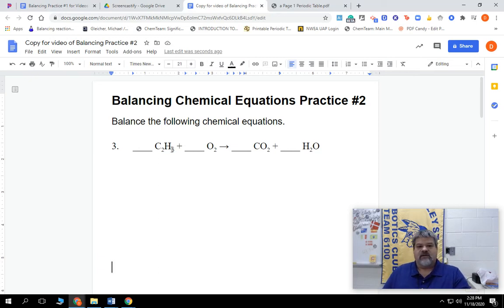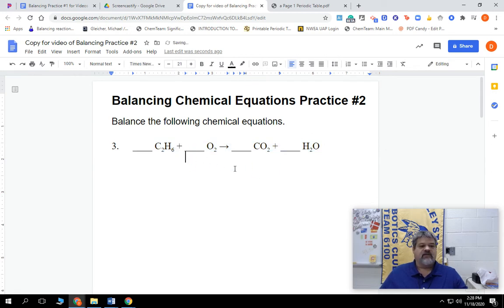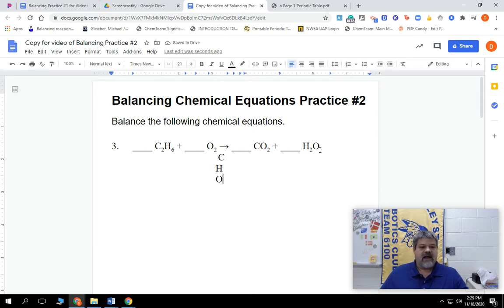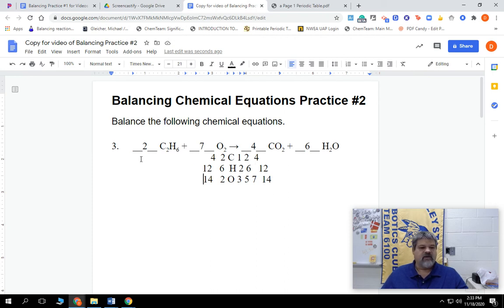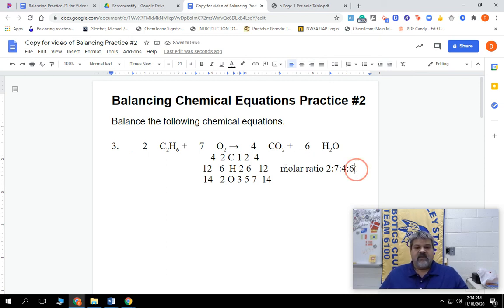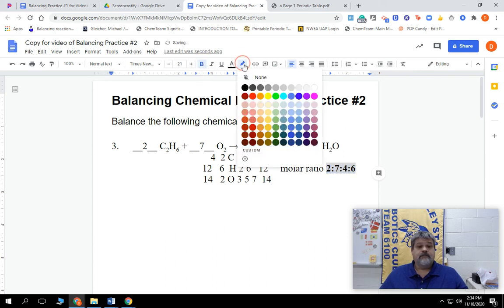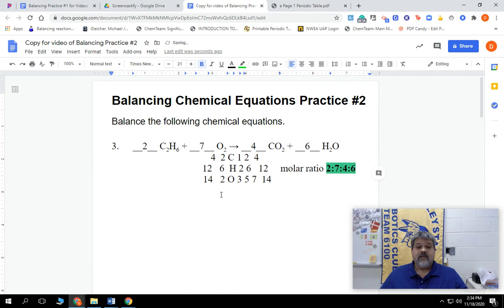Balancing Chemical Equations Practice #2 Problem#3